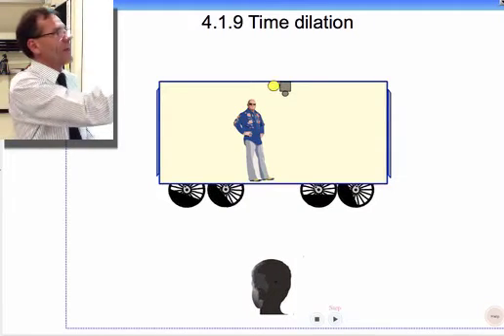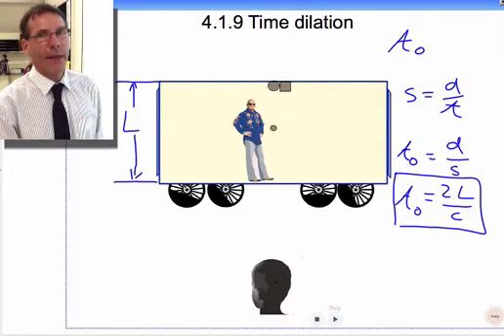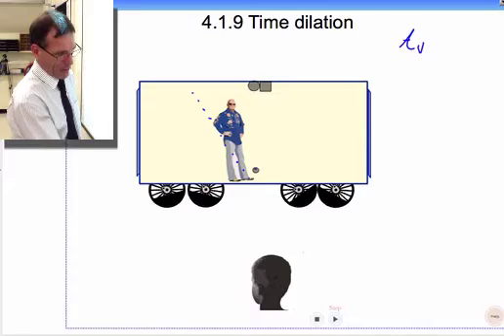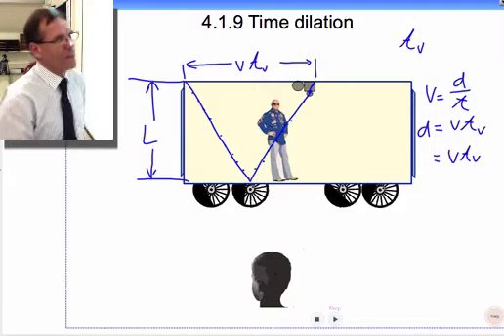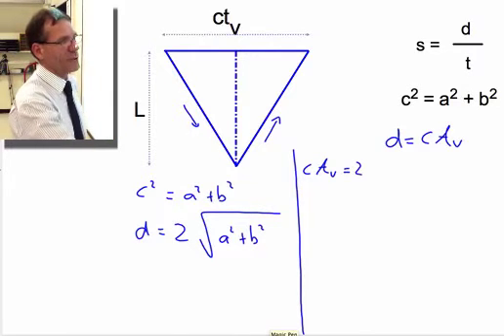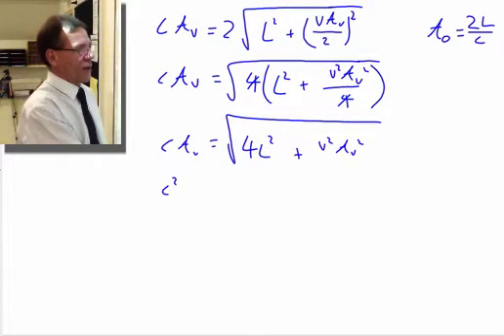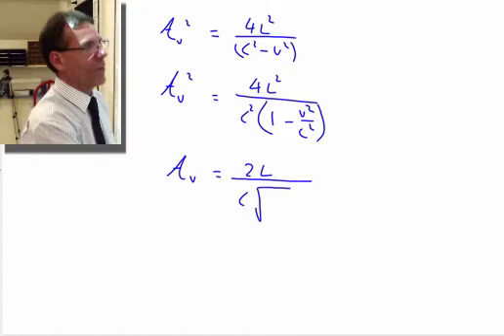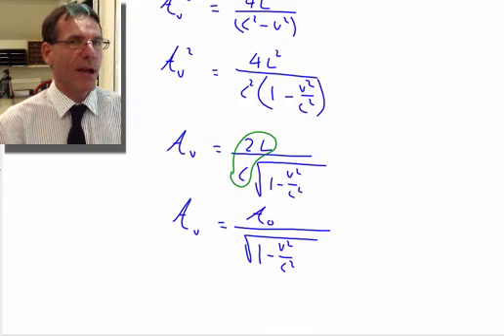4.1.9 time dilation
Einstein time dilation shows how the formulas are derived